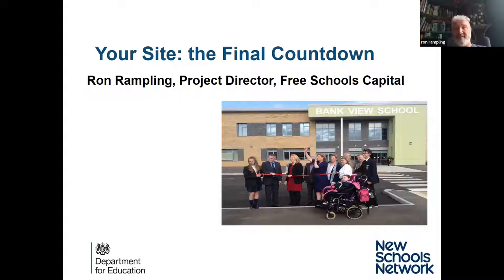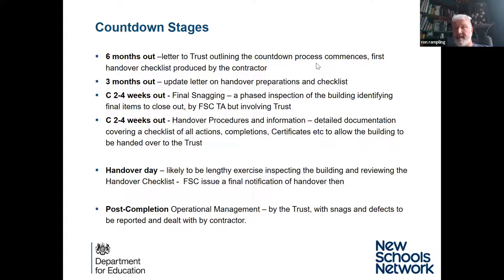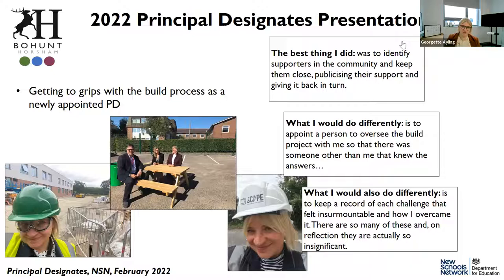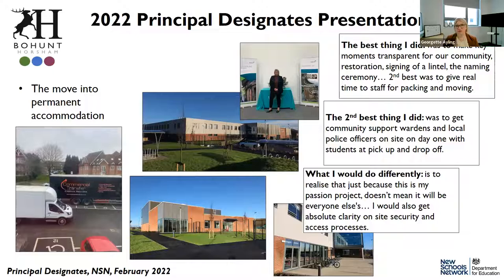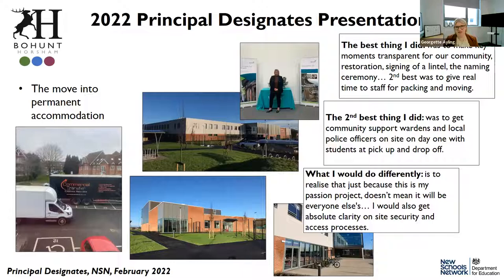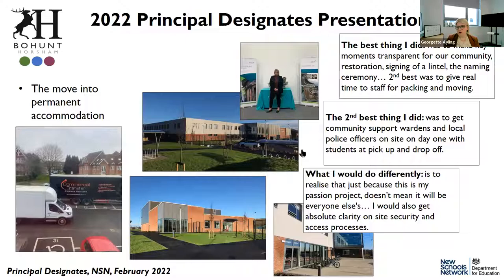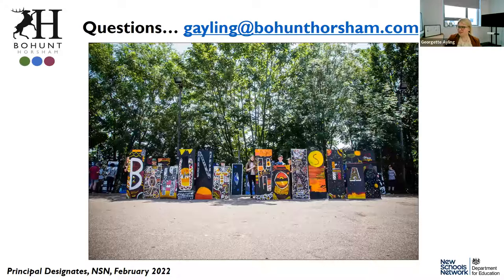Principals Designate 2022 - Final stages of site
In this session, the Department for Education's Ron Rampling, and Georgette Ayling from Bohunt Horsham give their advice on what heads  need to know about the site aspect of their soon to open schools.